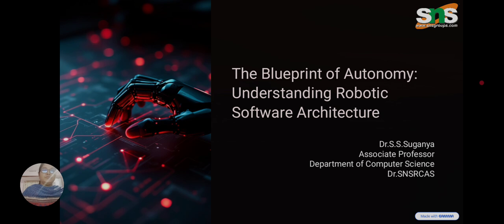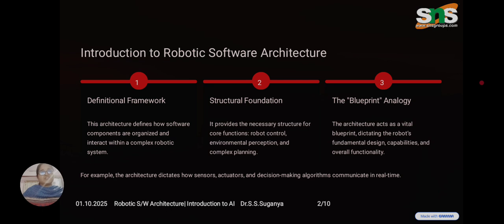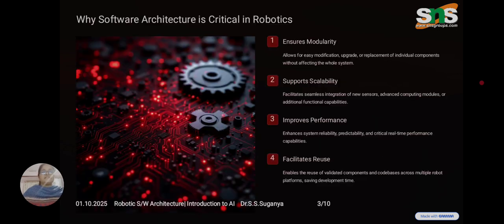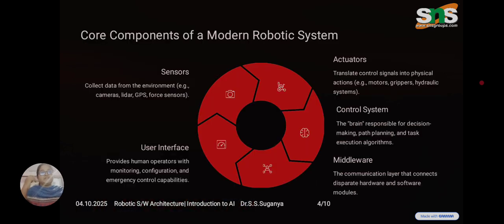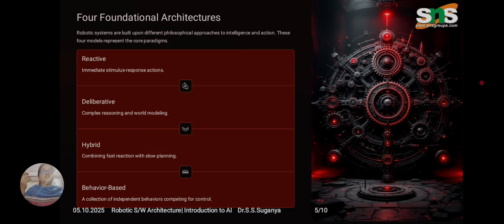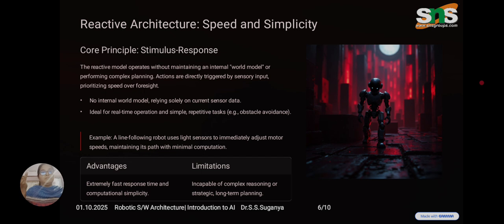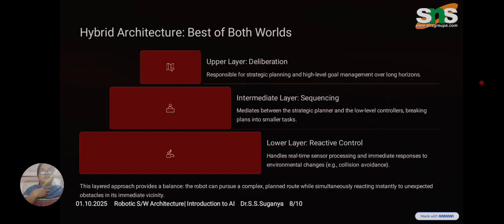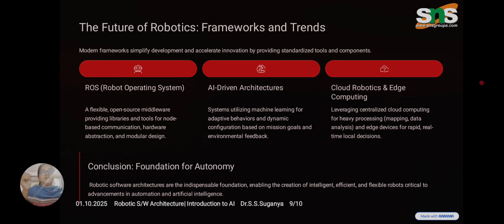Robotic Software Architecture | Introduction to Artificial Intelligence | SNS Institutions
Robotic Software Architecture is the structured design framework that defines how different software components in a robot interact and work together to perform tasks efficiently. It acts as the backbone of any robotic system, providing an organized way to integrate perception, planning, control, and decision-making processes. A well-designed architecture ensures flexibility, scalability, and reusability of software modules, which is essential for developing complex robotic applications. Typically, robotic software architecture is layered into three main levels: the low-level control layer, which deals with hardware interfaces, sensors, and actuators; the middle layer, which handles data processing, localization, mapping, and motion planning; and the high-level layer, which manages decision-making, task planning, and user interaction.

Modern robotic architectures often use a modular and distributed approach, where each software module performs a specific function and communicates with others through defined interfaces. This modularity allows developers to update or replace components without affecting the entire system. Popular frameworks like ROS (Robot Operating System) have standardized these principles by offering tools, libraries, and communication mechanisms that simplify the integration of multiple components across various hardware platforms.

In addition, robotic software architecture must support real-time operation, fault tolerance, and parallel processing to ensure reliable performance in dynamic environments. With advancements in artificial intelligence and machine learning, modern architectures now incorporate adaptive and cognitive layers that enable robots to learn from experience and make autonomous decisions. Overall, robotic software architecture plays a critical role in transforming mechanical systems into intelligent and interactive machines capable of performing complex tasks in industries, healthcare, agriculture, and service sectors